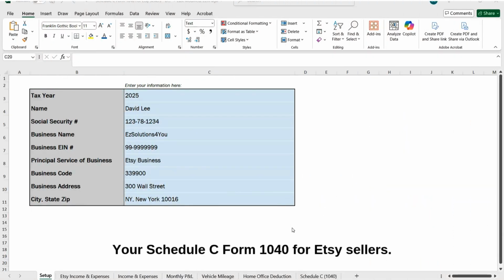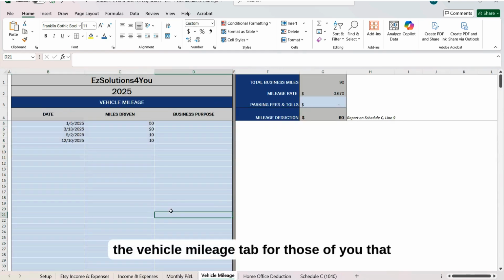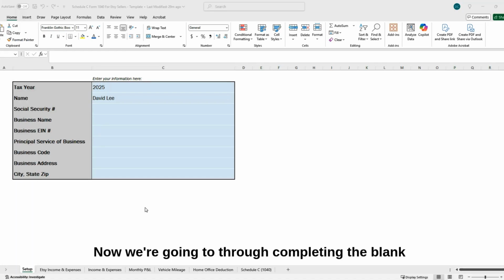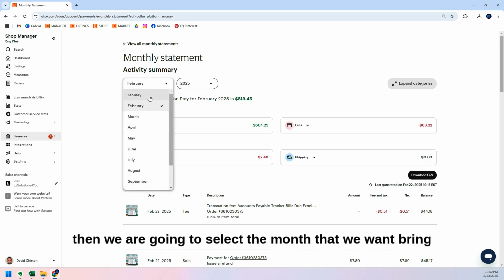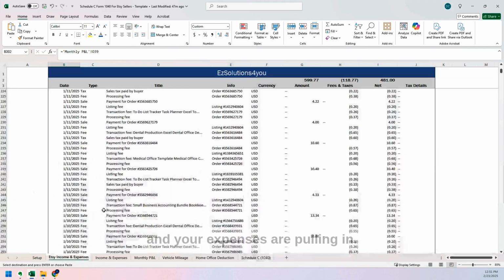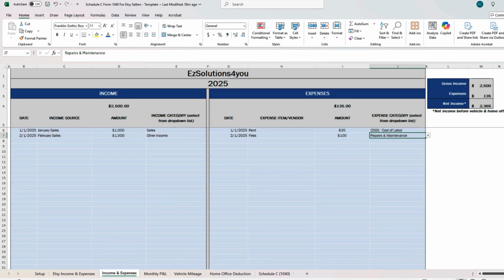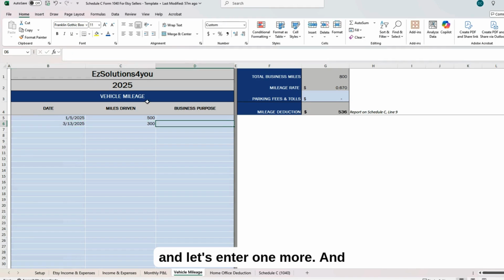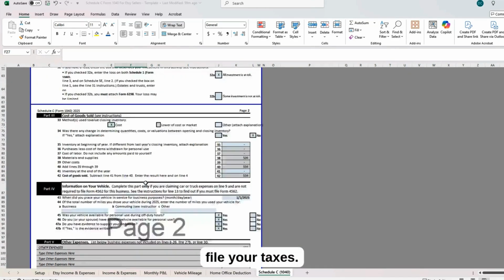Schedule C Form 1040 For Etsy Sellers Tutorial Video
💯Welcome to our in-depth tutorial on using our Tax Spreadsheet designed for Etsy Sellers and Shop Owners! In this video, you'll learn how to use our Easy Schedule C Form 1040 Calculator and Bookkeeping Template—available in both Microsoft Excel and Google Sheets—to automatically generate your income tax form from your Etsy Shop Manager’s monthly financial reports, streamlining your financial record-keeping and tax preparation.

What you'll discover in this tutorial:
➡️How to set up your spreadsheet with personal and business details (TAB 1 SETUP)
➡️Importing your Etsy Income & Expenses to auto-generate Schedule C (TAB 2)
➡️Consolidating income and expense transactions in one place (TAB 3)
➡️Generating a monthly Profit & Loss summary (TAB 4)
➡️Tracking your business mileage accurately (TAB 5)
➡️Simplifying your home office deduction calculations (TAB 6)
➡️Auto-populating your Schedule C (Form 1040) for hassle-free tax filing (TAB 7)

🤩Whether you're looking to manage your accounting, track income, control expenses, or calculate profits with ease, this tutorial is your ultimate guide to financial empowerment as an Etsy seller.

🔗LINK TO OUR ETSY PRODUCT

🌱This is both a Microsoft Excel and Google Sheets product. You receive both and decide which to use!